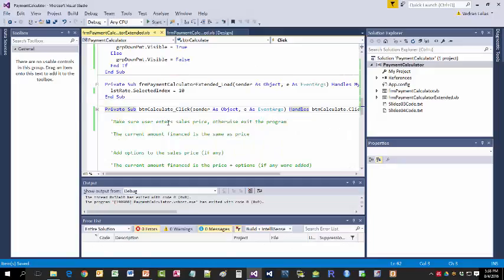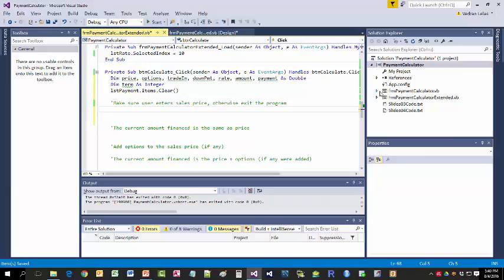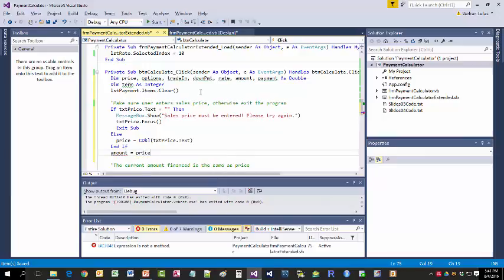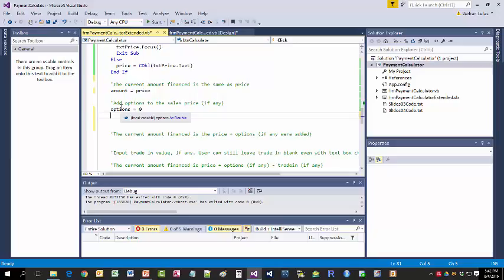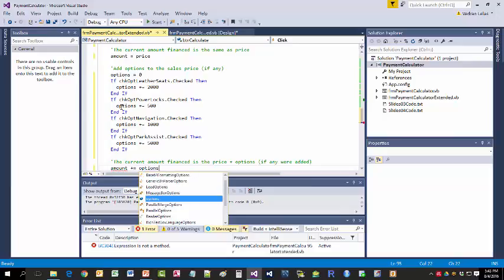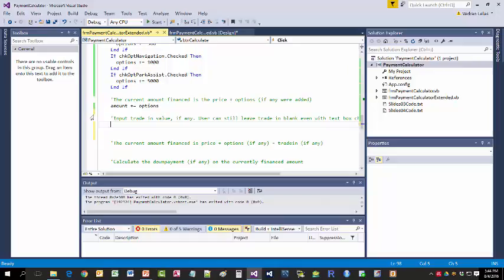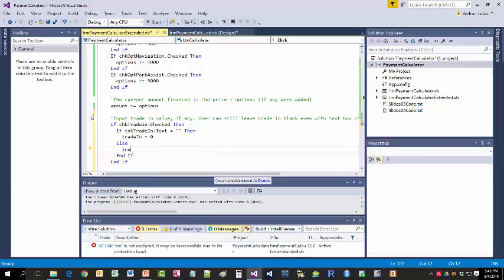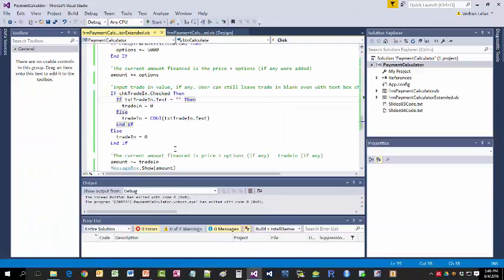04 If Then Else7